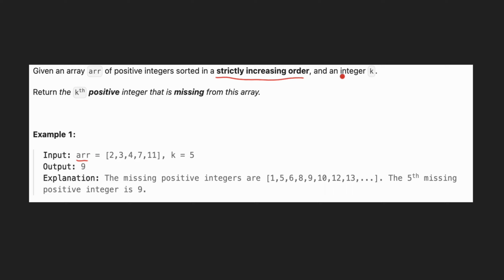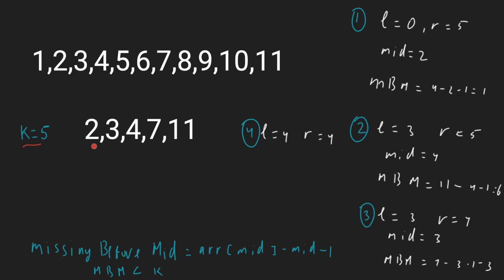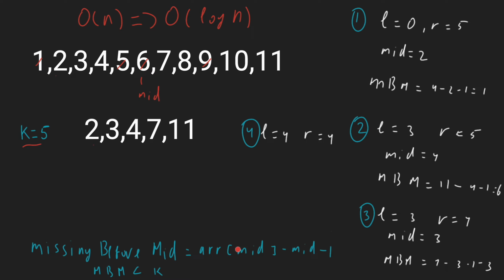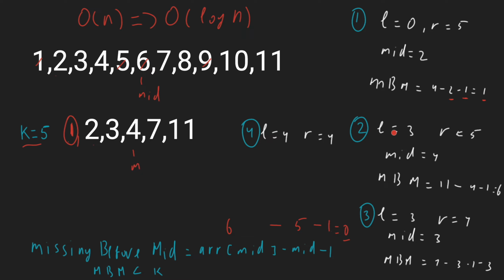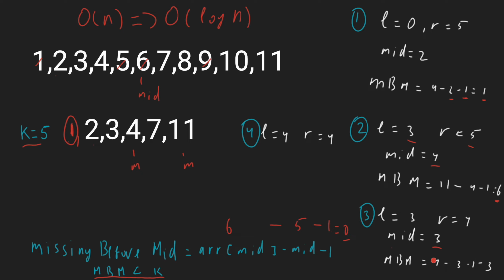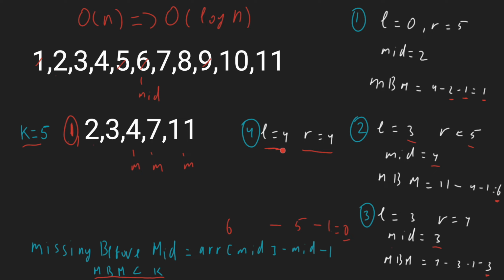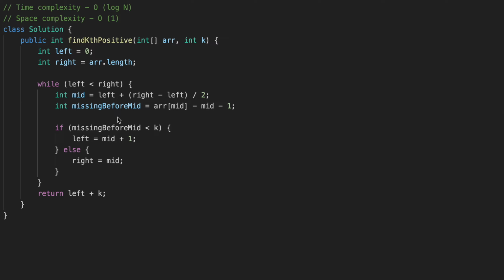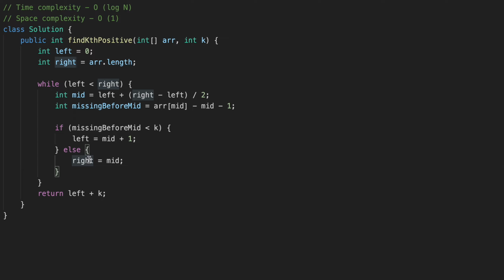LeetCode - 1539. Kth Missing Positive Number | Binary Search | Java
00:00 - Step-by-Step Explanation
05:54 - Coding

leetcode 1529